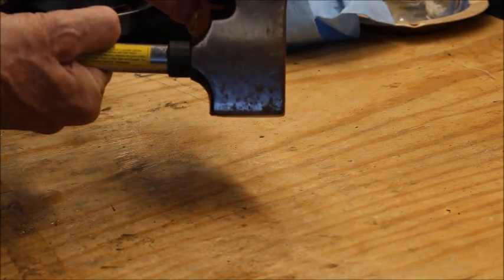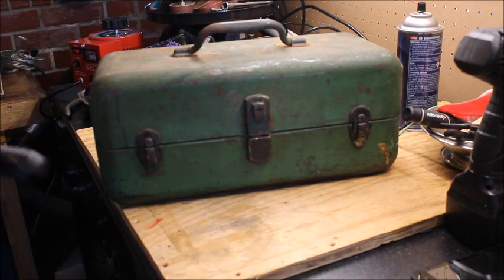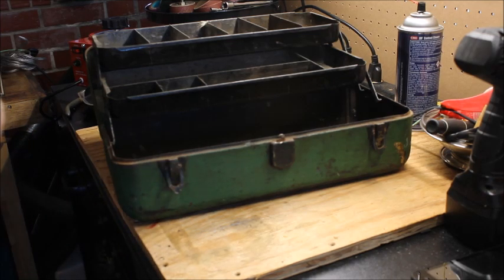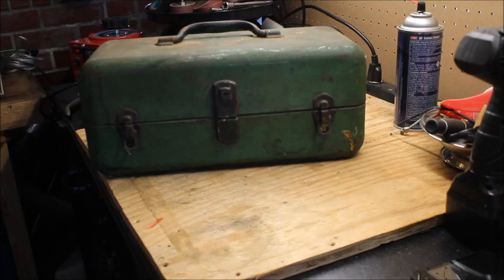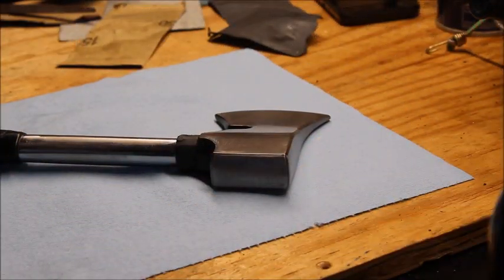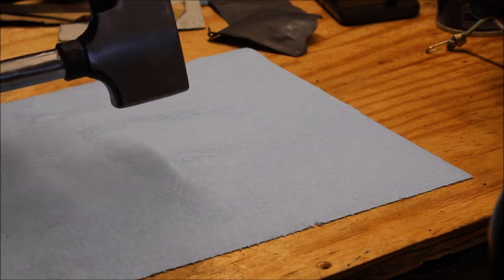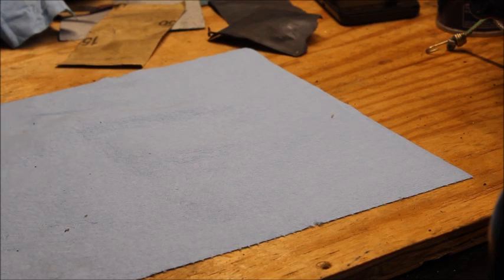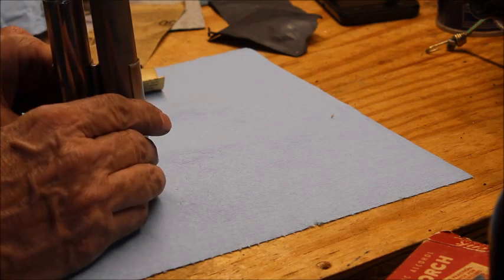Coleman Hatchet Clean Up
Sorry about the short video this week guys. Been busy with customers all week